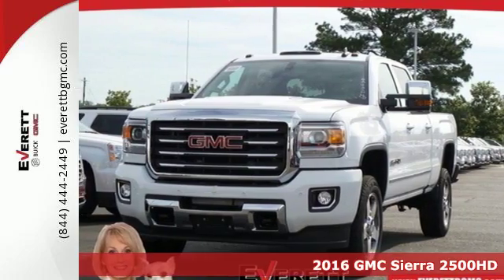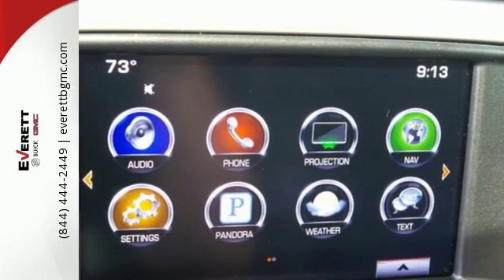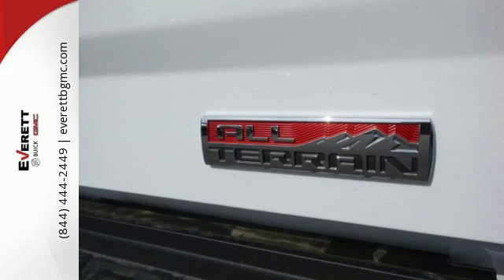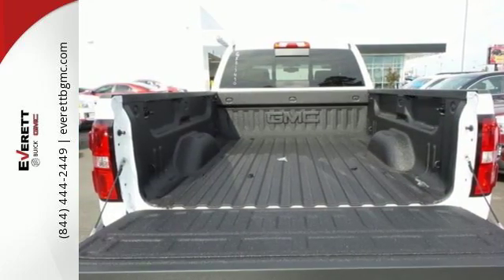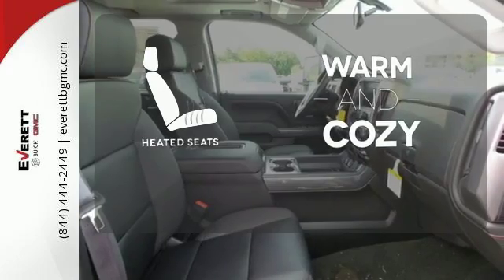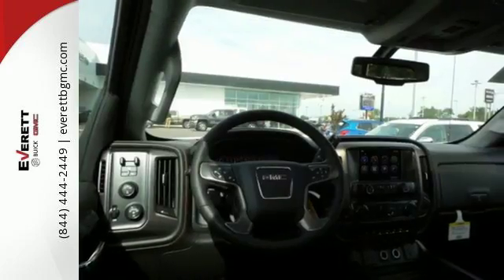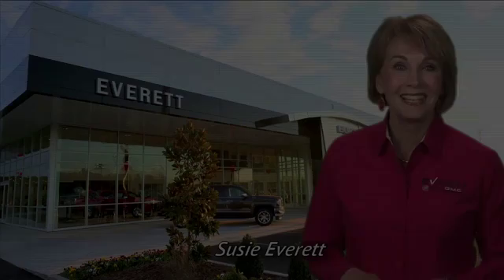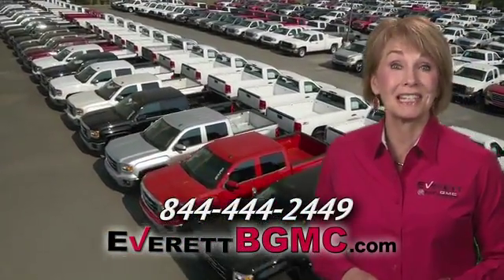New 2016 GMC Sierra 2500HD Benton AR Bryant, AR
Year: 2016
Make: GMC
Model: Sierra 2500HD
Trim: SLT
Engine: 8 Cyl. 6.6L
Transmission: Automatic
Stock #: GF213430
VIN: 1GT12TE86GF213430

Address:
21099 Interstate 30